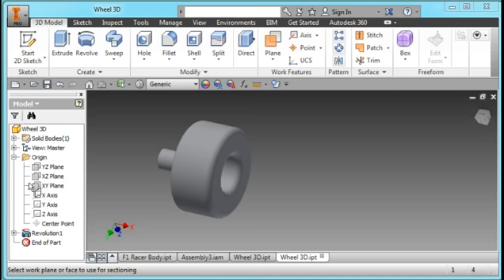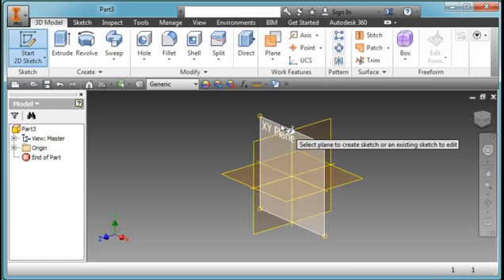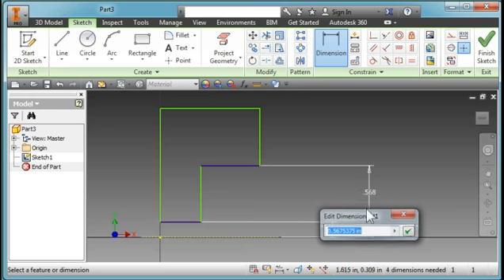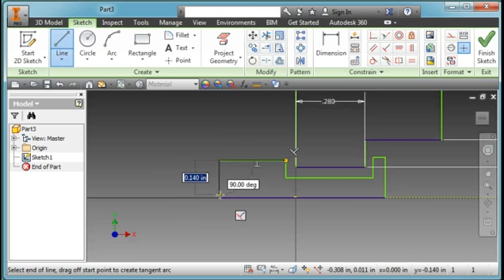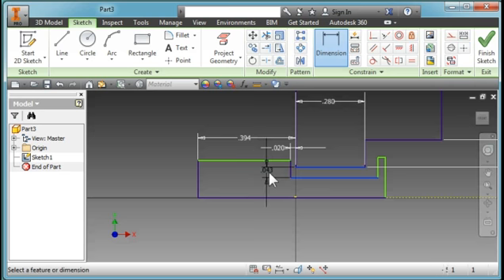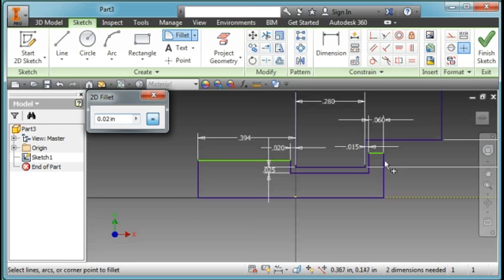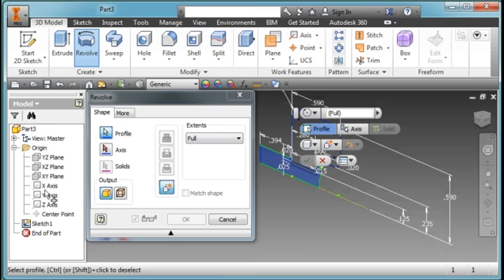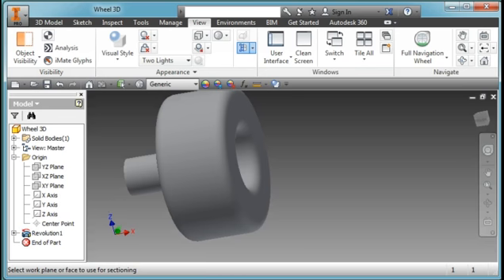Inventor F1 Racer Wheel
Inventor F1 Racer Wheel for 3D Printing